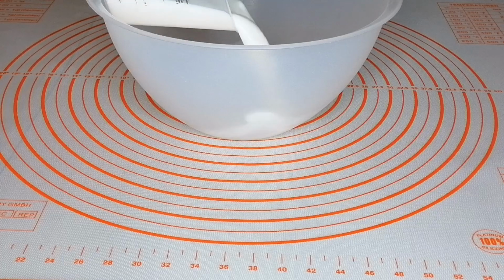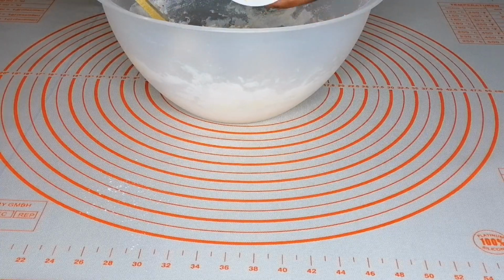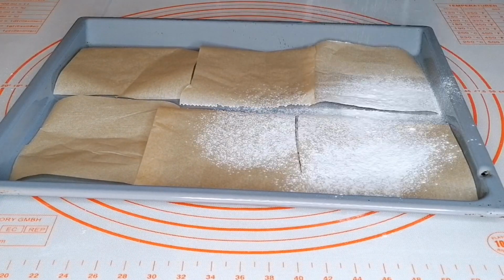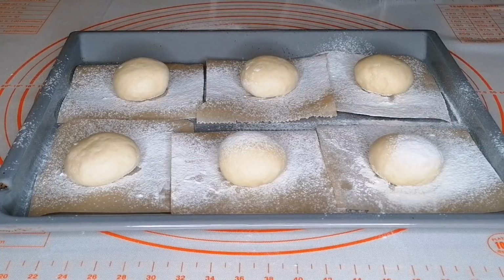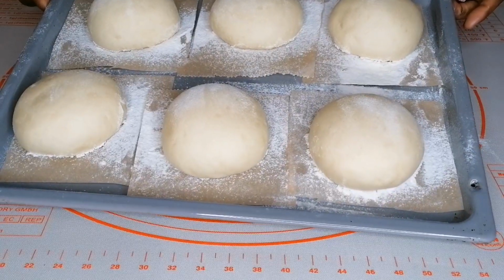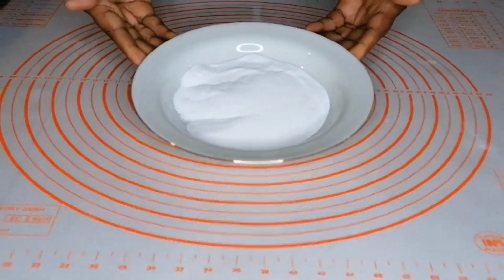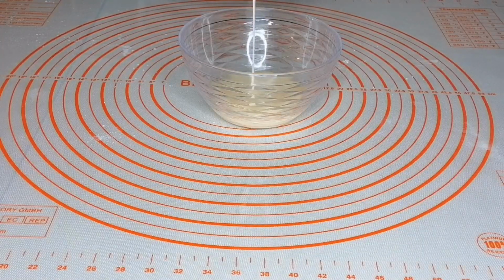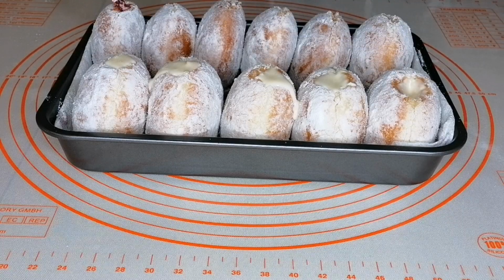How to Make Milky Doughnuts | Viral Soft & Fluffy Milky Doughnuts + Milky Filling | Akudo's Kitchen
INGREDIENTS :

500g of flour
50g of softened butter
3 tbsp of sugar
250ml of warm milk
7g of dry yeast
Half a tea spoon of salt
1 whole egg

150ml of condensed milk
60g of powdered milk